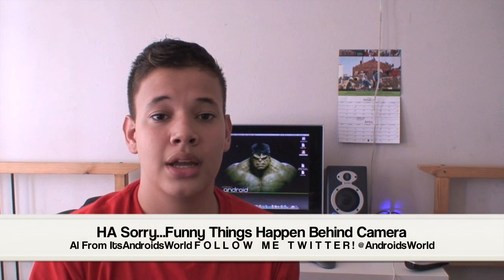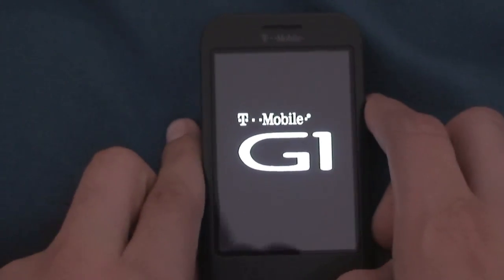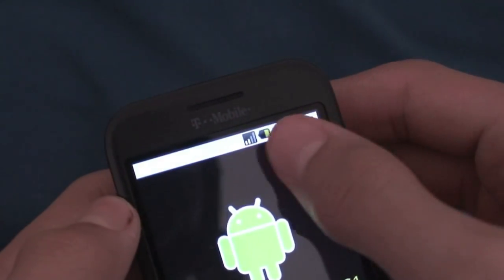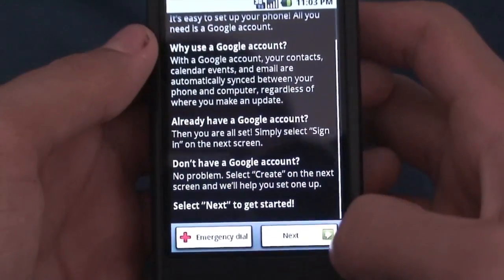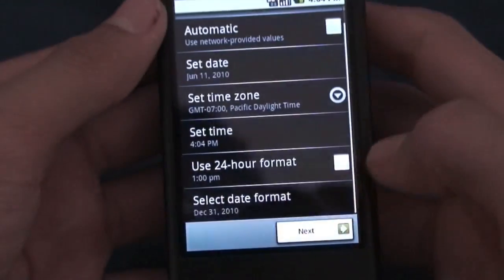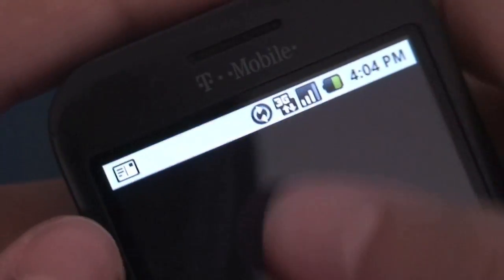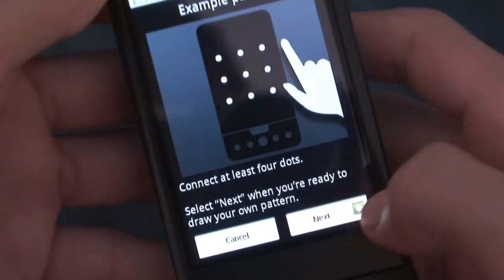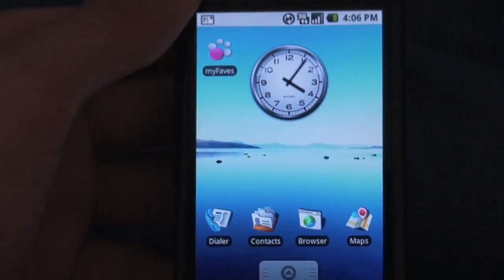T-Mobile G1/HTC Dream Review - BootScreen, SetUp, LockScreen! (Android 1.0)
This will help me to get New android phones, and equipment for my videos! Donations are for if you would like to thank me for my videos or what i do for the android community!!! :D

IGNORE THIS!

omg  amazing  tutorial  thegadgetpro  tech  g1  g2  g3  android  motorola  droid  eris  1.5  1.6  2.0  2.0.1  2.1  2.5  eclair  donut  cupcake  update  ota  kanye  west  taylor  loutner  snl  swift  twilight  new  moon  eclipse  trialer  OMFGG  cyanogen  flan  nexus  one